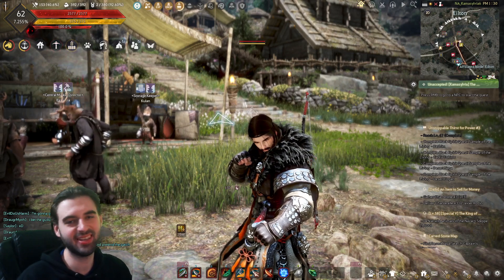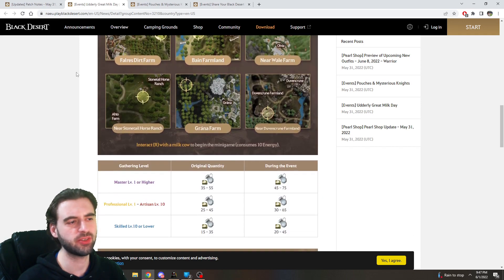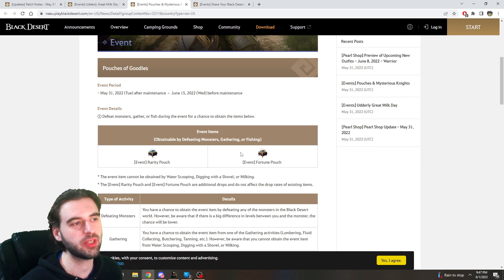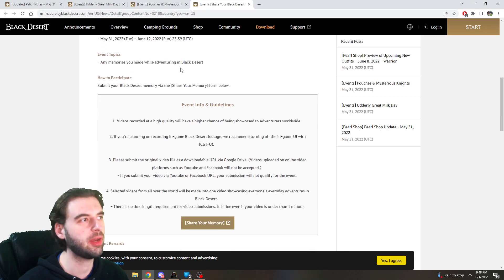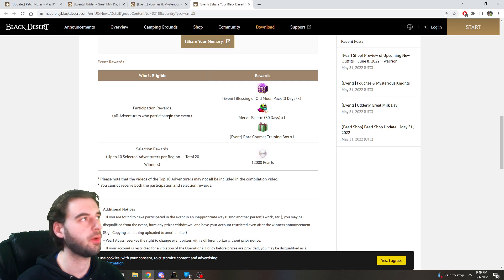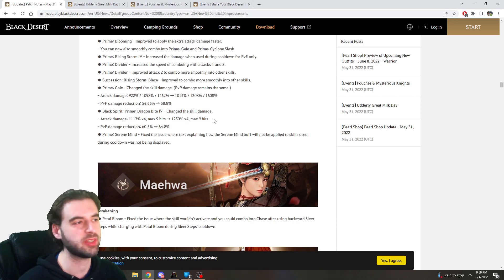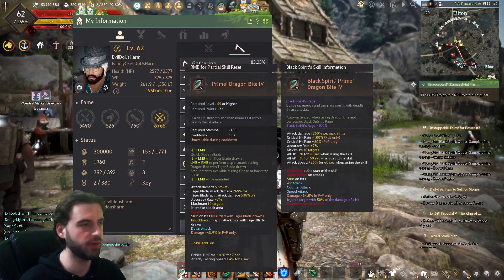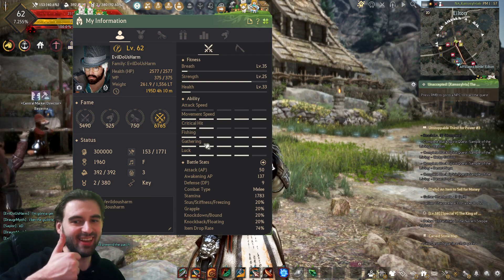[Black Desert] Class Balance Changes, Hidden Stats Revealed, Milk Event? Patch Notes Summary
Quick overview of all the changes this week's patch brought. Including, Milking, EXP Buff, Gathering, Grinding, Fishing, and video creation events. Class balance changes, music system adjustments, and revealed hidden stats.